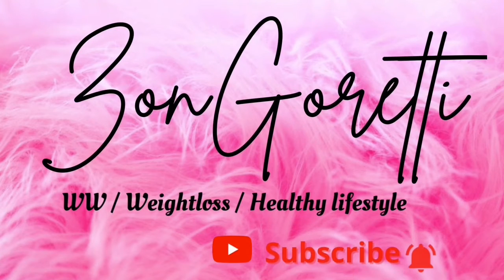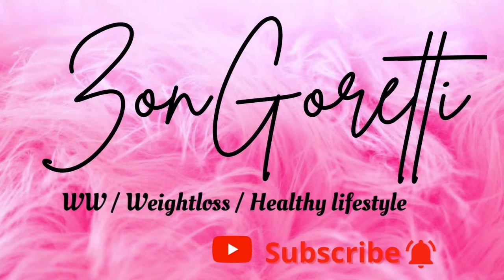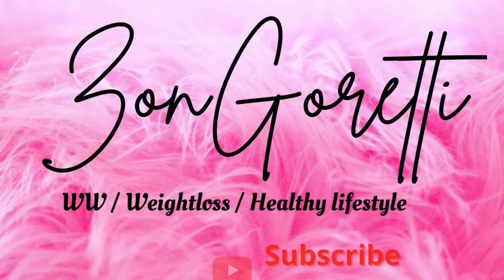How I Lost Over 90 Lbs On WW 💙 Part 2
This is Part 2 of my video of How I Lost Over 90 lbs on the WW💙 plan. What worked for me so far. Oh, and please share my channel, I would be so grateful! Thanks!!!